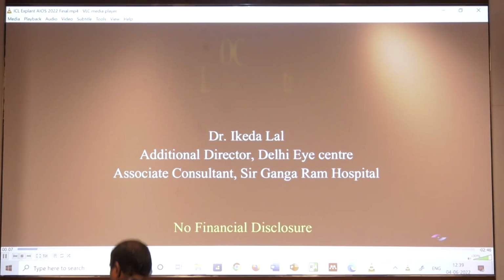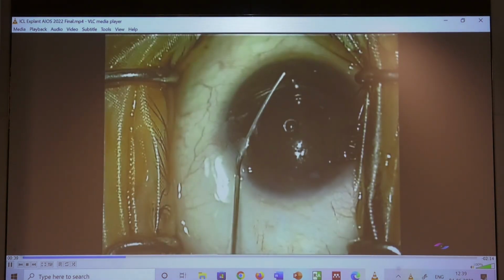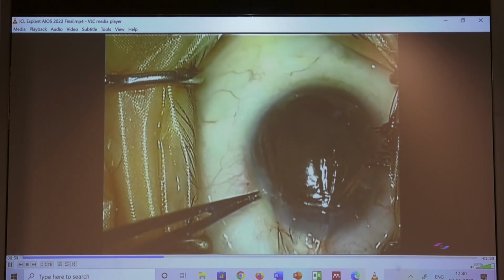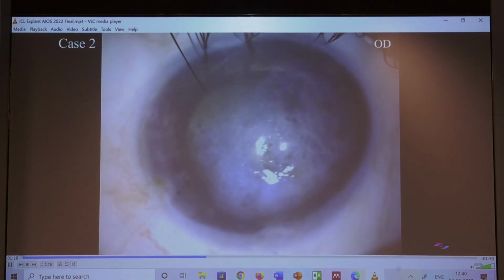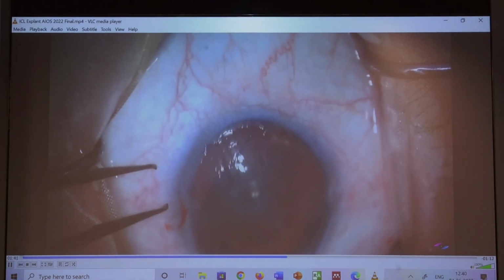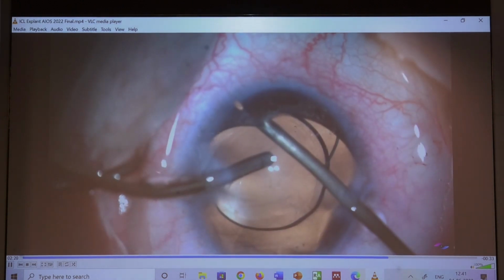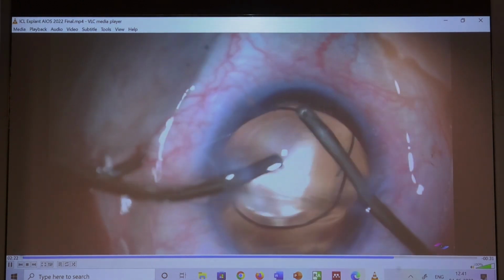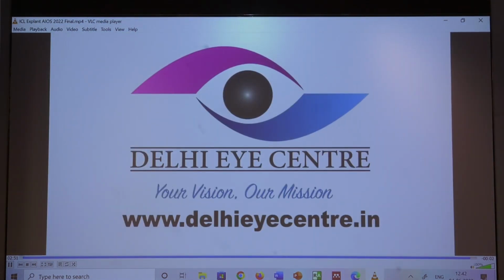AIOC2022 GP127 topic Dr IKEDA My Challenging Cases III